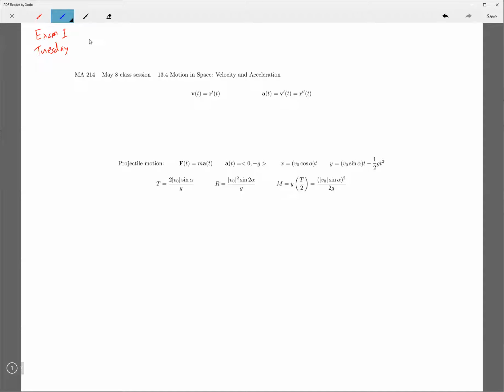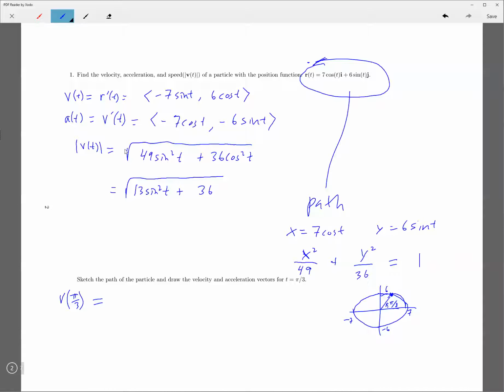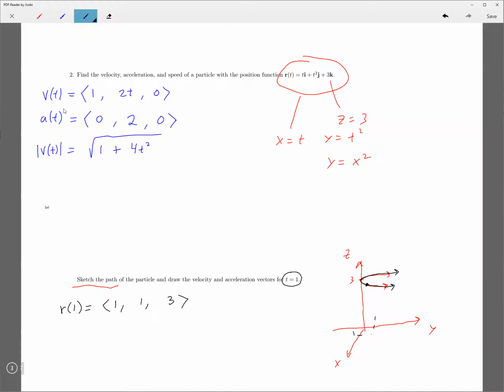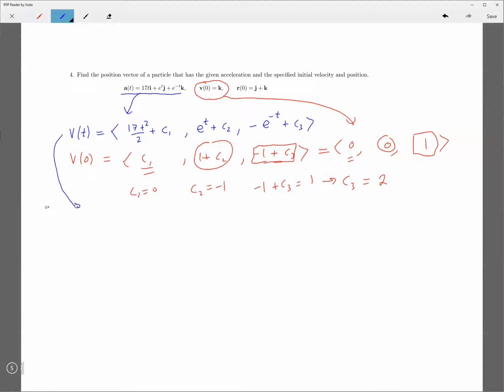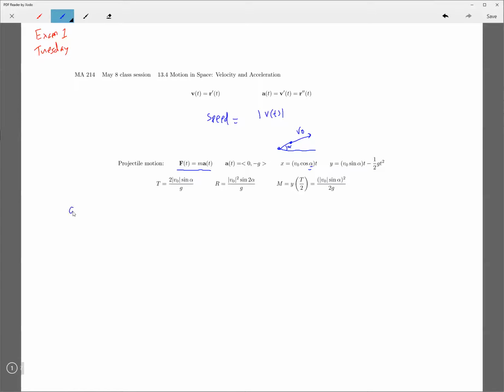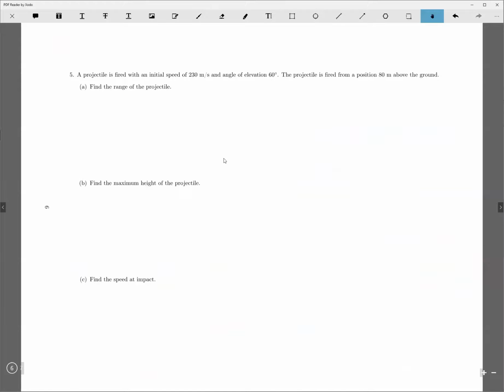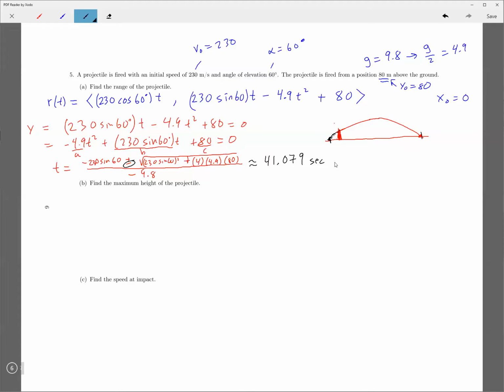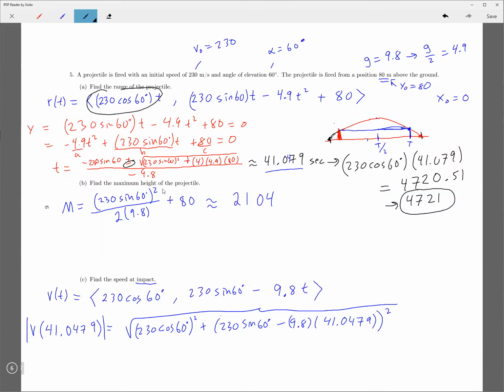13 4 Motion in Space Velocity and Acceleration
13.3 Motion in Space: Velocity and Acceleration from James Stewart Calculus 8th Edition Early Transcendentals